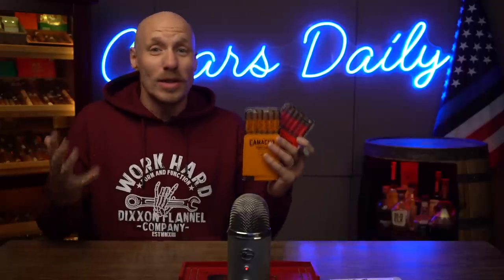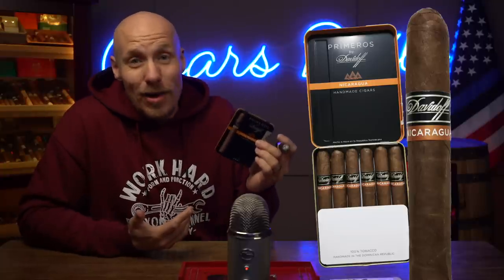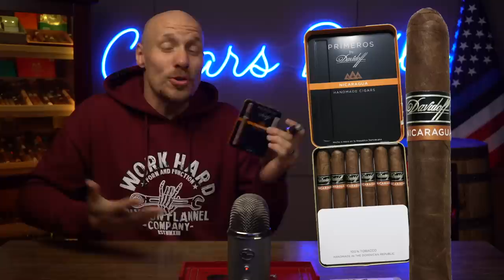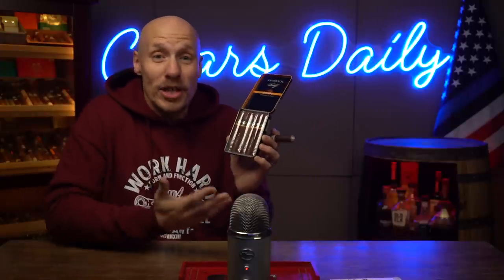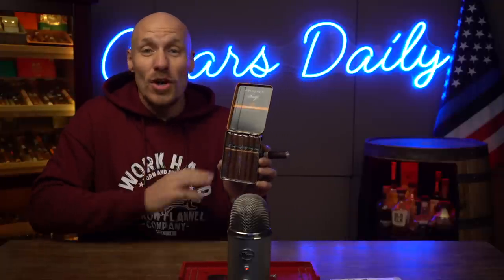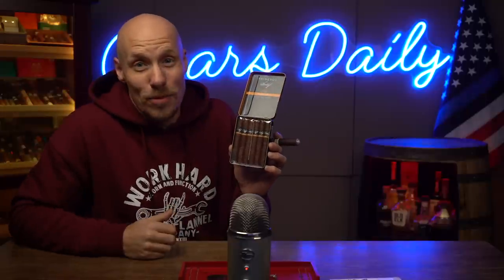SHRINKAGE! Short Cigars For The Winter Months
Baby it's cold outside, and you know that that mean. SHRINKAGE! In a lot of places, it's not as easy to kick back on the porch and enjoy a cigar for an hour or two. That's why, this time of year, lots of cigar lovers find themselves searching for shorter smokes. In this video, I'll take you through some quickies that'll give you big premium flavor in a small package.